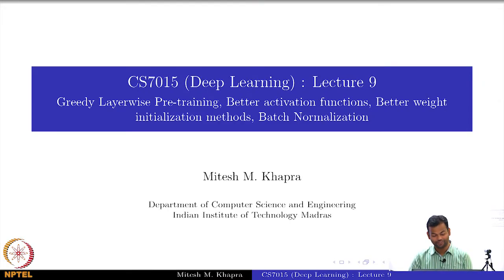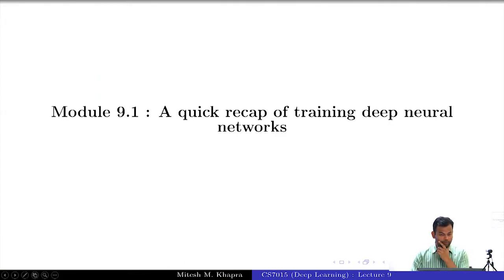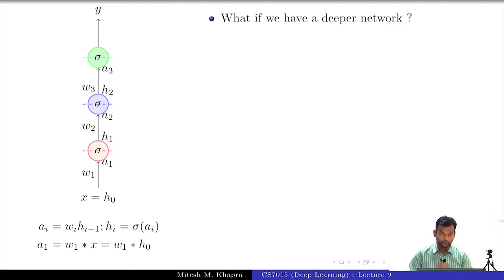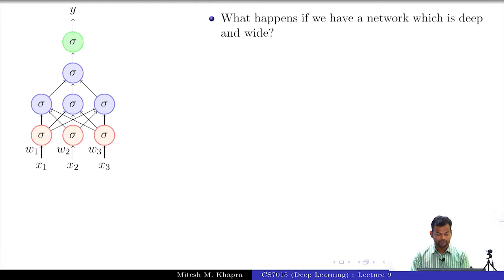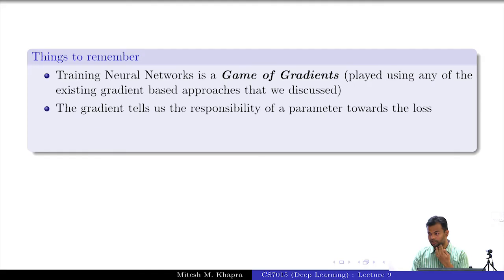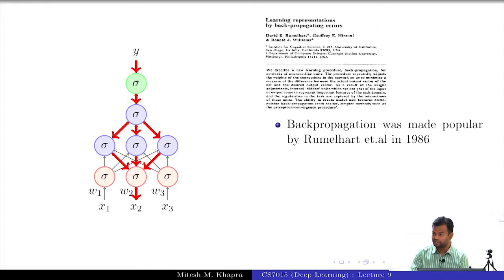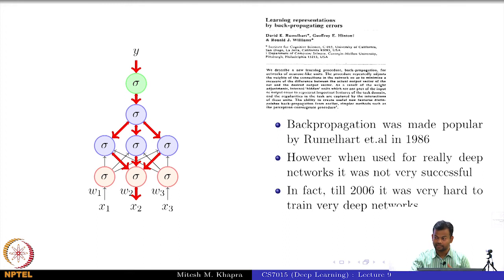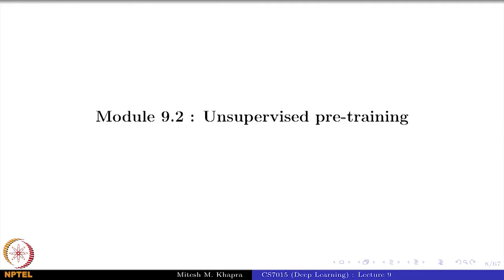Deep Learning(CS7015): Lec 9.1 A quick recap of training deep neural networks